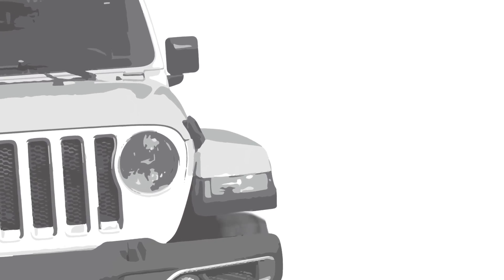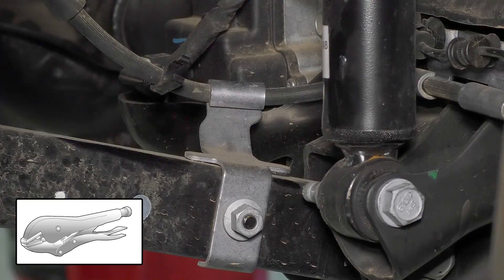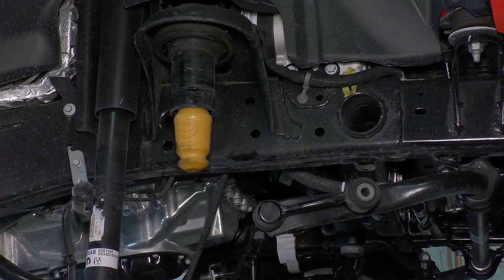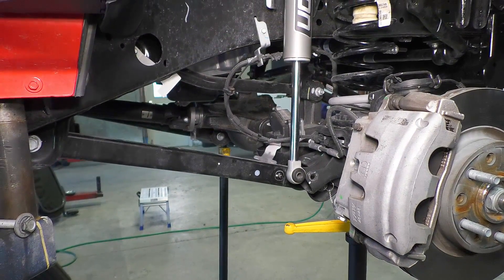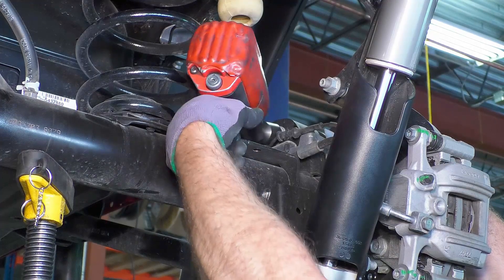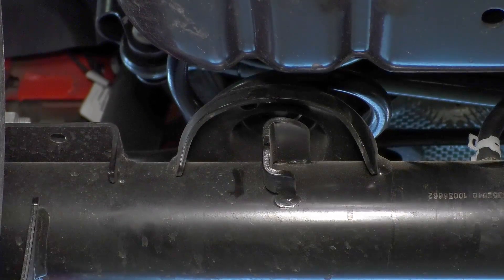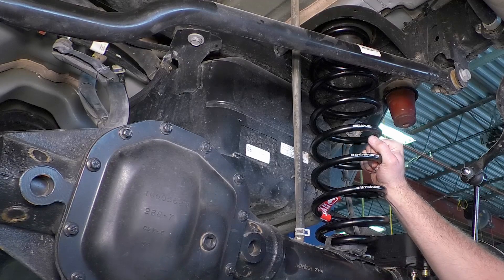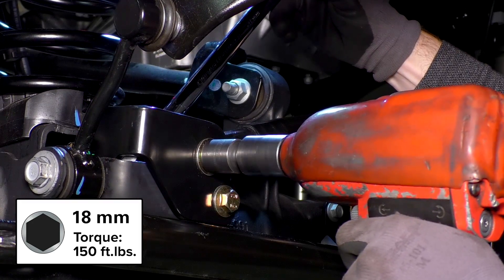TeraFlex Install: JL 3.5" Base Lift Kit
The ultra-simple TeraFlex JL 3.5” Coil Spring Base Lift Kit comes with the basic parts needed to fit larger tires for increased ground clearance for better off-road capability without compromising on road handling.

Every TeraFlex suspension system is engineered with drivability and performance in mind. Properly developed suspension geometry, roll center, and load tuning ensures that all factory stability controls remain functional and within the parameters that Jeep originally engineered into the vehicle.

Not only do TeraFlex kits drive straight, but they will crawl over anything to get you there and back!